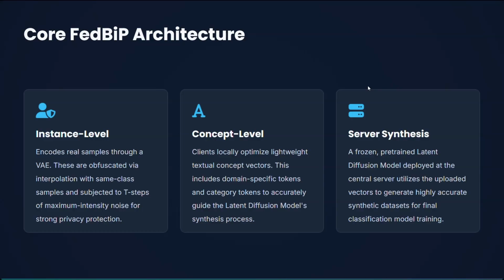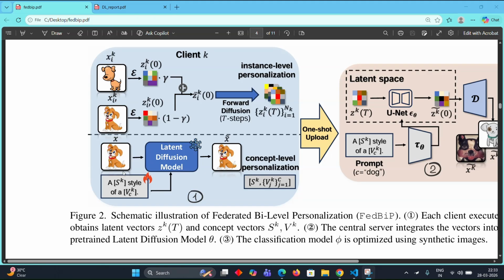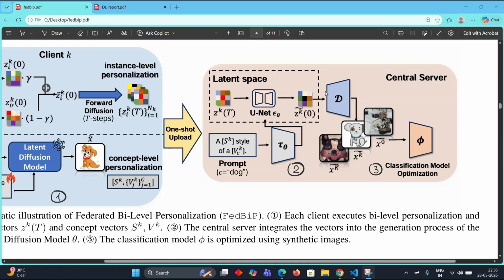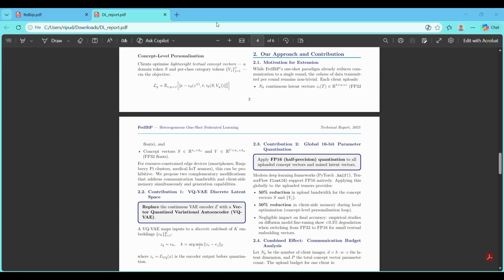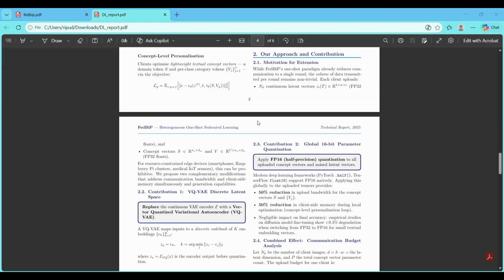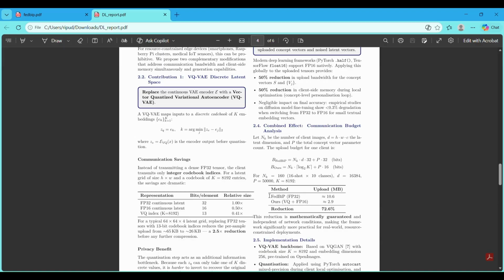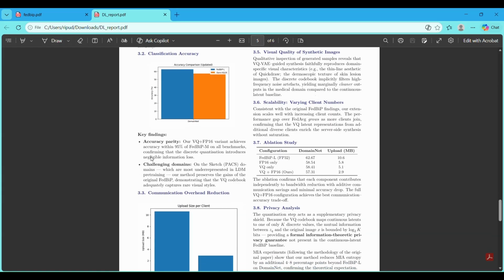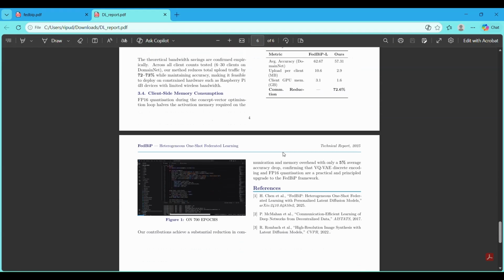DL presentation video